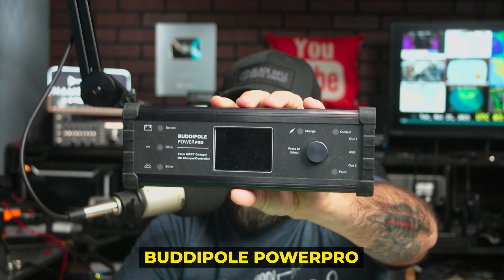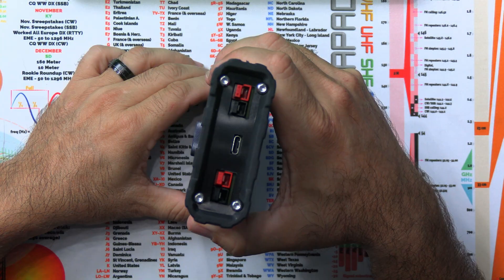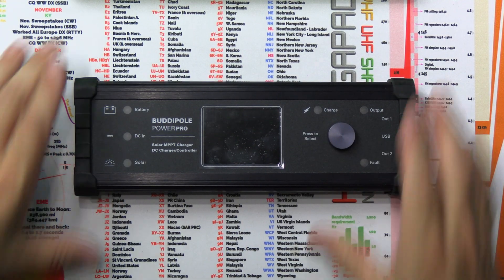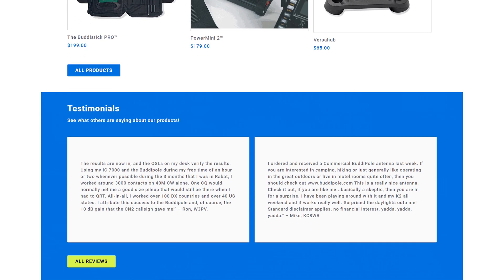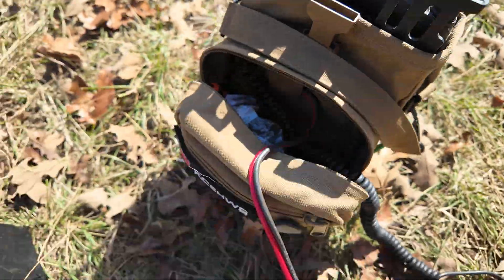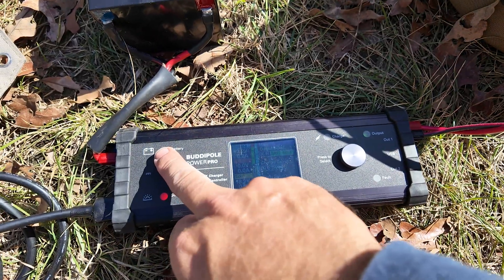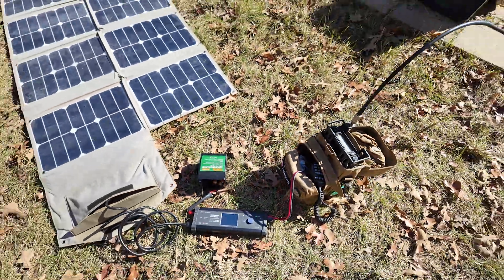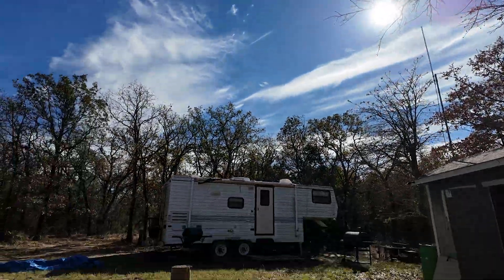Buddipole Power Pro First Look - Epic PowerGate Killer?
Discover the Buddipole Power Pro – the ultimate portable DC power management system revolutionizing ham radio field operations! In this in-depth review, we dive into this game-changing device featuring an integrated MPPT solar charger, smart battery charging for Lead Acid and Lithium-ion batteries, and a vibrant LCD color display for real-time monitoring of voltage, current, solar input, and battery stats.
Key highlights include dual 12V Anderson Powerpole outputs with overcurrent protection, adjustable 10A charge current, USB-C charging port, automatic low-light MPPT BOOST mode for up to 150W PV panels, and user-friendly rotary controls with audible alerts. At just $349, it's your reliable powerhouse for POTA, SOTA, or off-grid adventures – ensuring uninterrupted amateur radio fun without the hassle!
Whether you're a seasoned ham or new to portable setups, see why the Buddipole Power Pro stands out for efficiency, versatility, and rugged reliability.